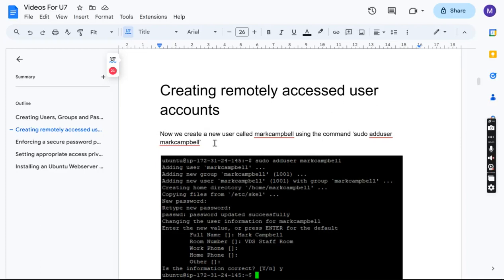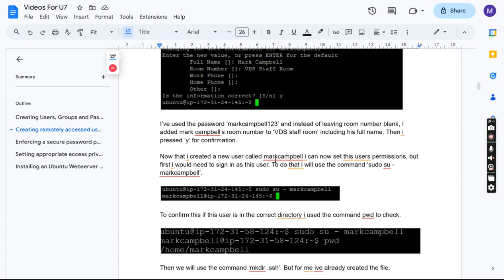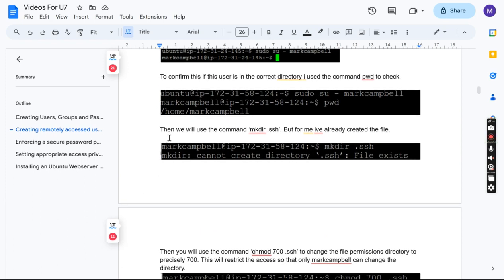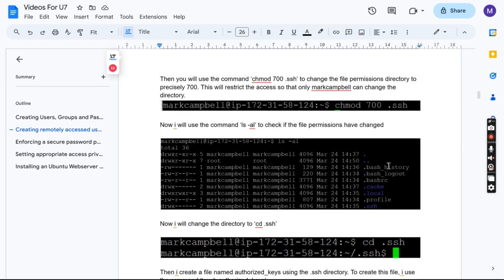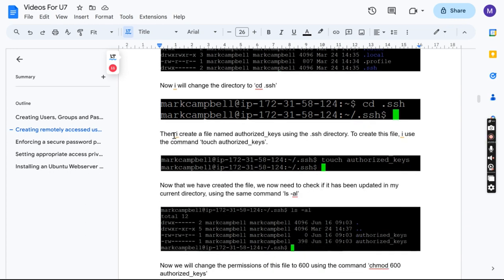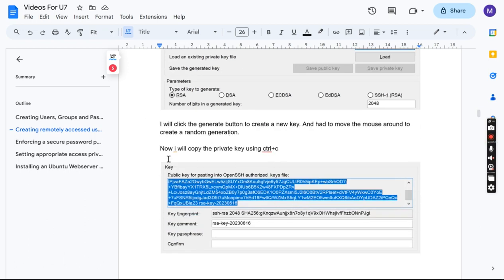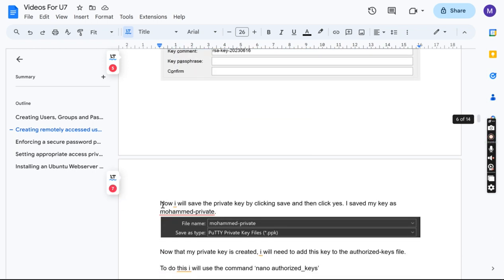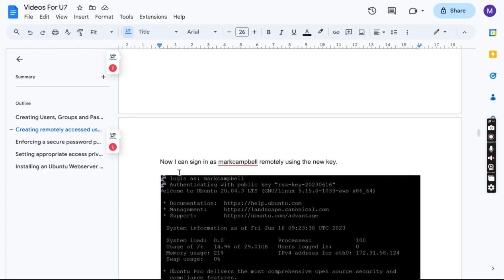Creating remotely accessed user accounts